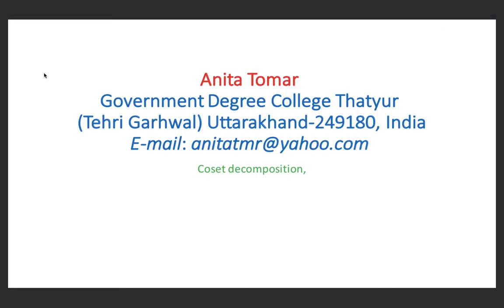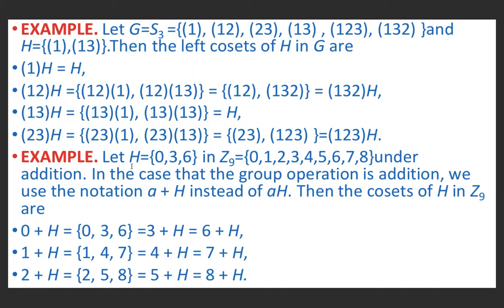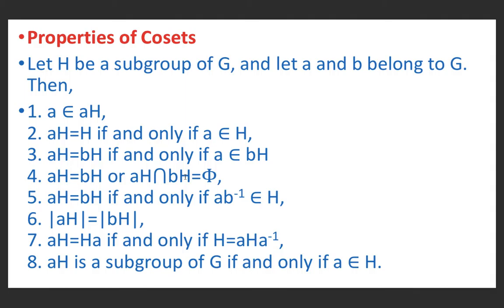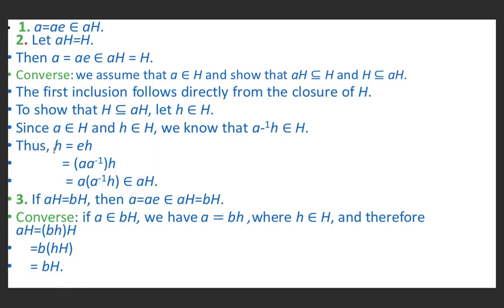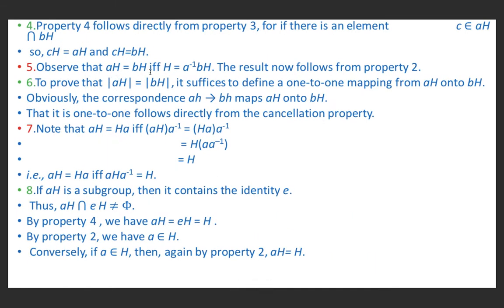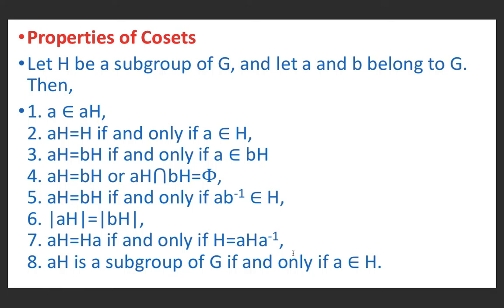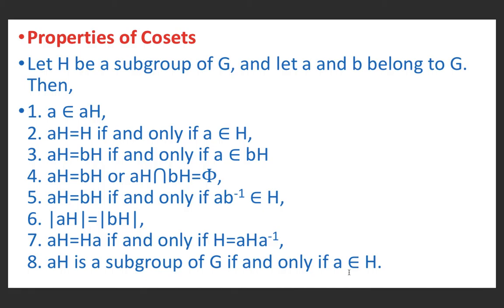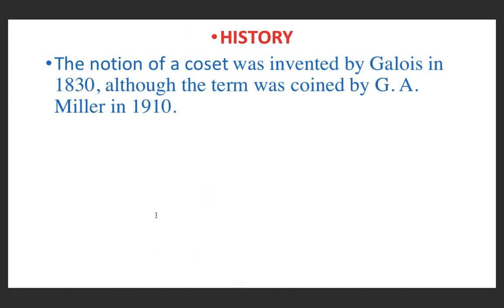Group Theory -Coset decomposition